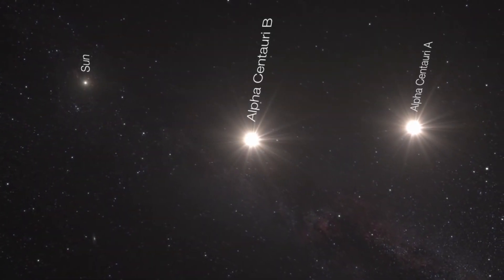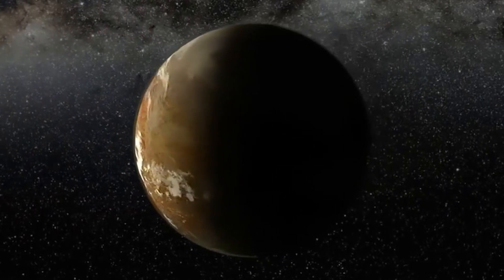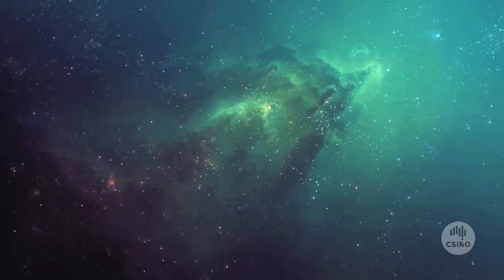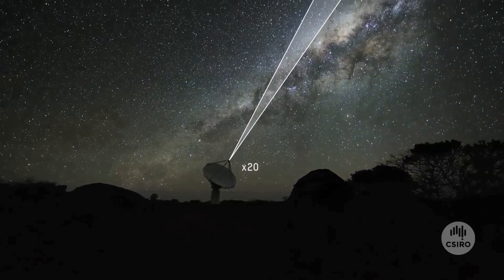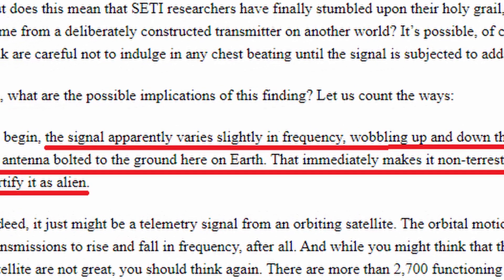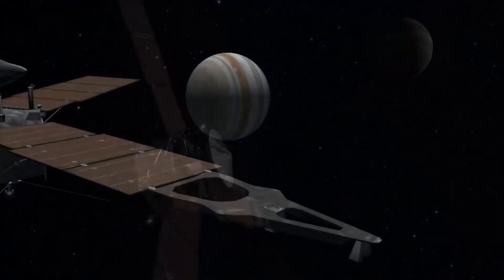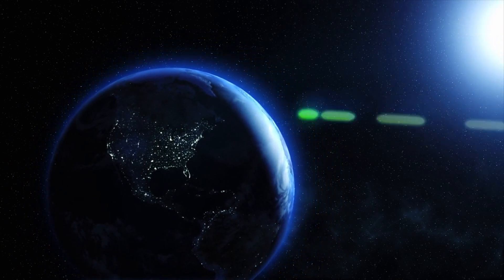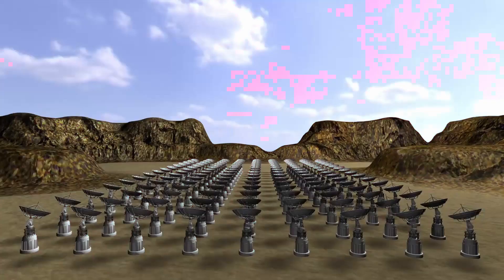Science Behind a New 'Wow' Signal from Proxima Centauri, Aliens or New Physics?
Explaining the mysterious signal from Proxima Centauri. Can it be an Alien Techno-signature?

On 18th of December, 2020 internet was on the buzz with news leaked by Britain’s Daily newspaper ‘The Guardian’ which reported that astronomers at Parkes Radio Telescope with the Breakthrough Listen Project have detected radio waves coming from the direction of Proxima Centauri. And they named it BLC1 [Breakthrough Listen Candidate 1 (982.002 MHz)].

Breakthrough Listen Project is meant to find alien techno-signatures in the Milky Way Galaxy and is associated with SETI Institute (Search for Extraterrestrial Intelligence).

Watch the video till the end, it covers–

00:57 : what is Proxima Centauri?
02:38 : signal from Proxima Centauri?
02:59 : SETI and the radio telescopes
03:43 : what was the 'Wow! signal'?
05:19 : what is 'BLC1' signal?
07:31 : possible explanations of 'BLC1'
09:03 : blue shifting of 'BLC1'
09:38 : Israel's chief and alien connection
10:08 : trip to Alpha and Proxima Centauri
10:45 : Breakthrough Starshot Project
12:15 : consider subscribing 'Tech On Air'

This video is made possible by the love and support of Tech On Air family and our YouTube team.

My two favourite quotes:

• By one of the greatest scientist Stephen Hawking ~

“One, remember to look up at the stars and not down at your feet.

To confine our attention to terrestrial matters would be to limit the human spirit.”

• By one of the most influential science educator and astrophysicist Dr.Neil deGrasse Tyson

"If our solar system is not unusual, then there are so many planets in the universe that, for example, they outnumber the sum of all sounds and words ever uttered by every human who has ever lived. To declare that Earth must be the only planet with life in the universe would be inexcusably bigheaded of us."

Video and images via: The Guardian Newspaper, NASA/Goddard, ESO, NASA's Scientific Visualization Studio, Wikipedia Commons, ESA, Mr.Bean, CSIRO, Dumb And Dumber, SETI, BLC1 Wikipedia, Sofia Z. Sheikh, Google Home and News Tab, Space Dot Com, Men In Black, Breakthrough Official.